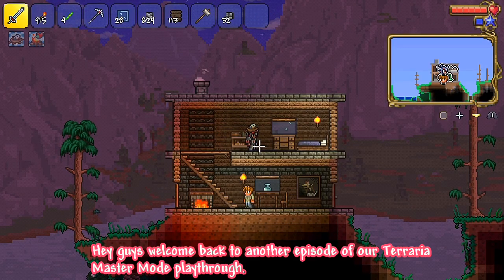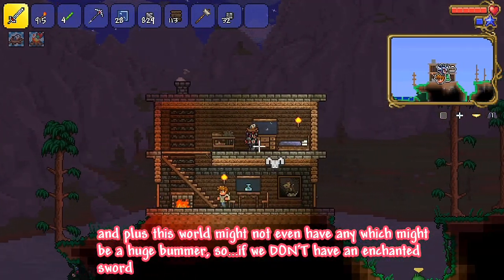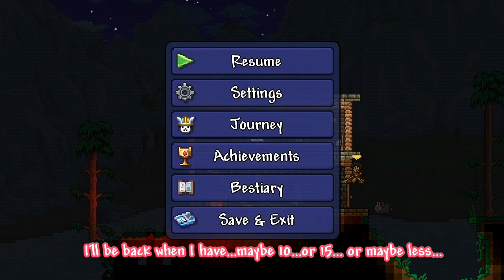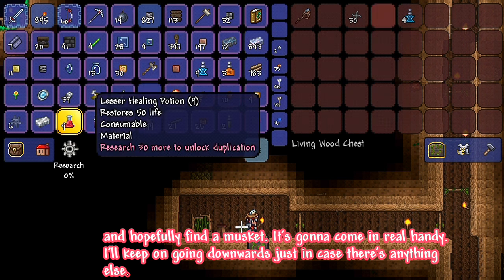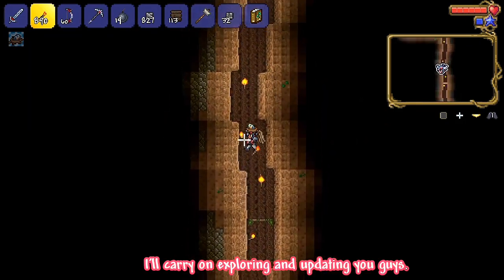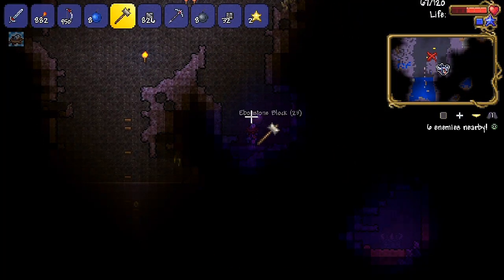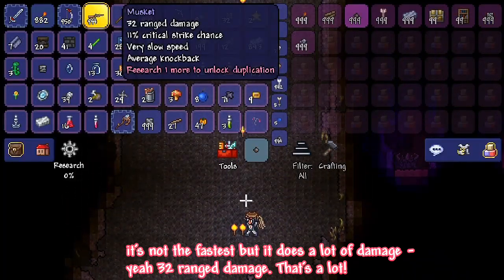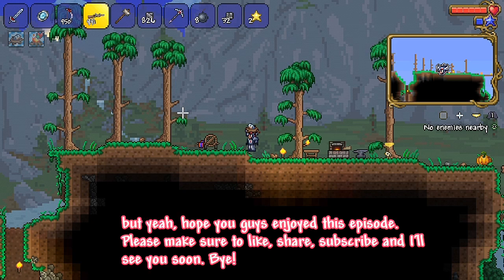Terraria Mobile 1.4 | Master Mode Let's Play! Episode 3: WE'RE OP!!! (Subtitled)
Hey friends! Welcome back to another video, this is the second episode of our Terraria Mobile 1.4 Master Mode Let's Play! we're back with episode 3, now it's a shorter episode but we did manage to obtain a pretty big weapon...I wonder what it could be...(pretend you never saw the thumbnail or title)

Discord server!